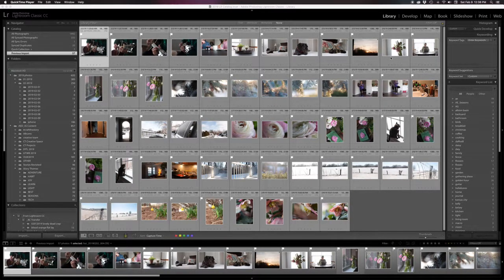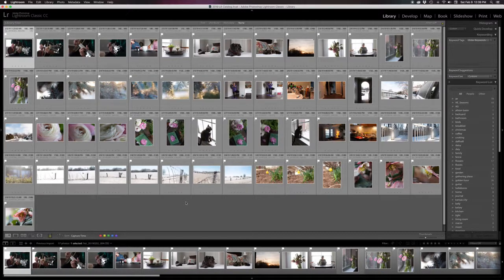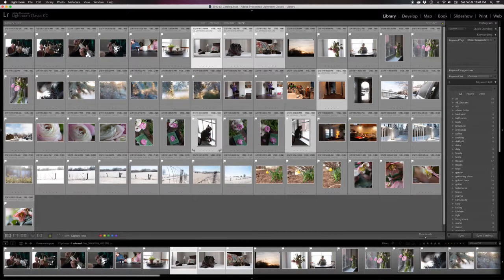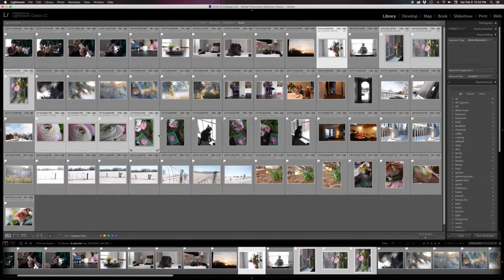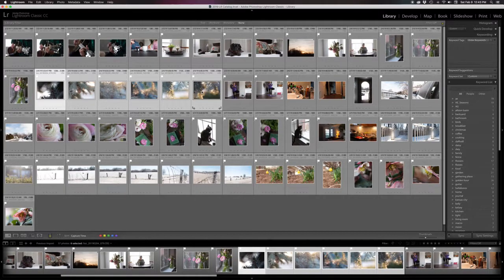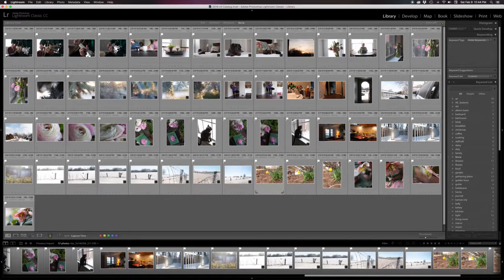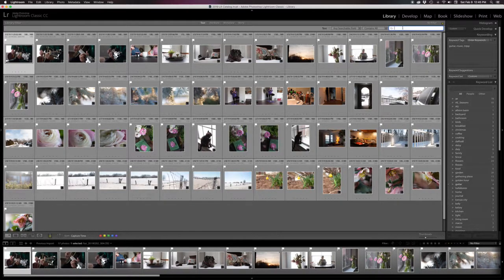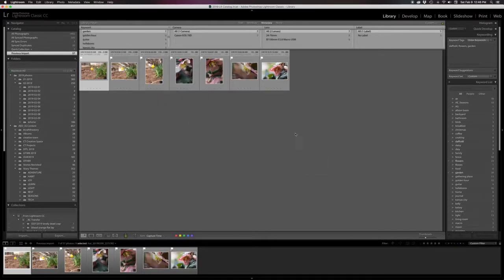Keywording in Lightroom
A start-to-finish Lightroom tutorial for applying keywords and using keywords to filter and search your images.